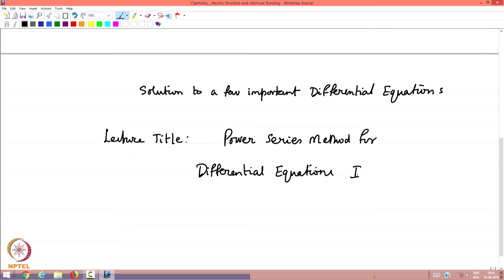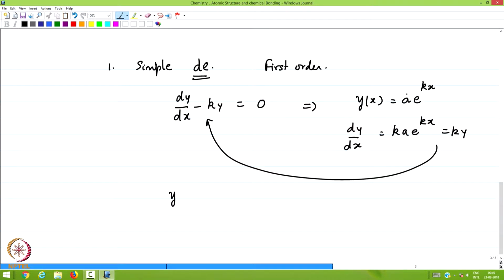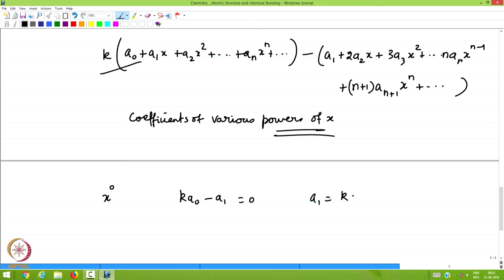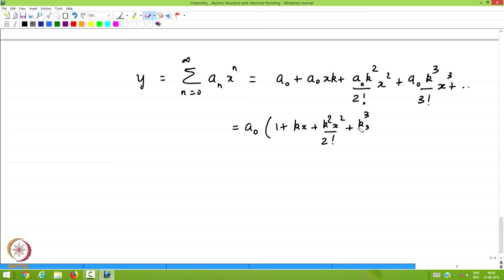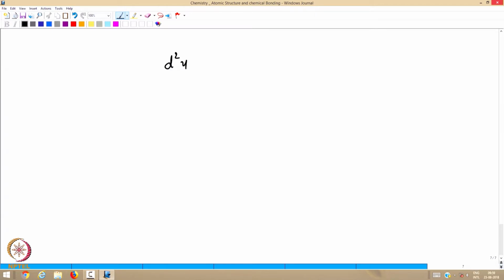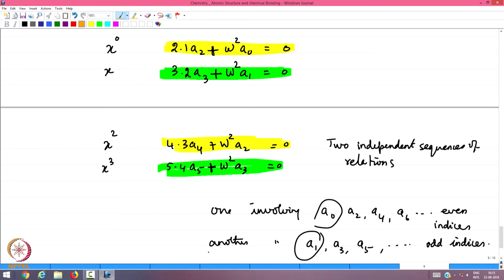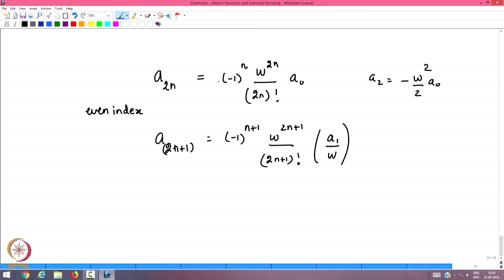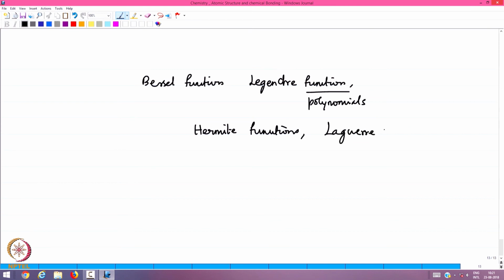Lecture 27 - Power Series Method for Differential Equation - I